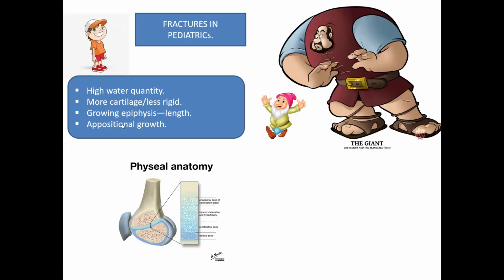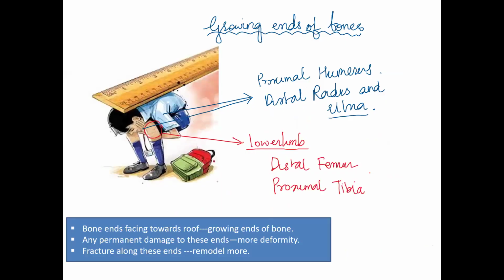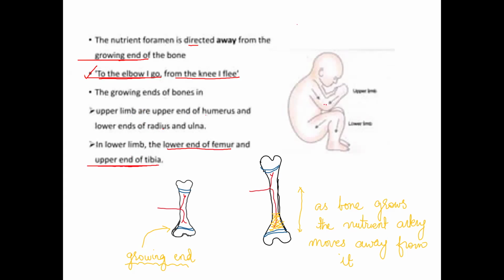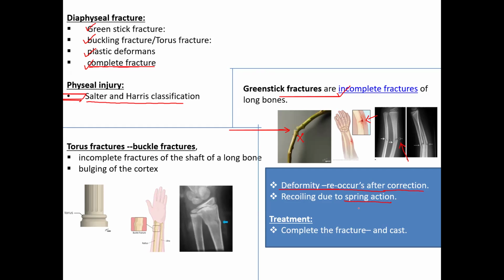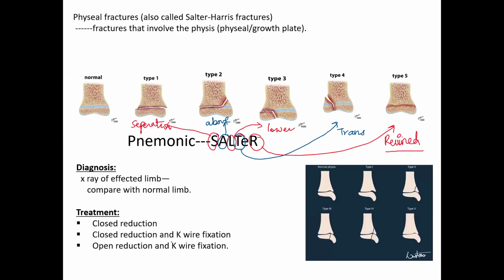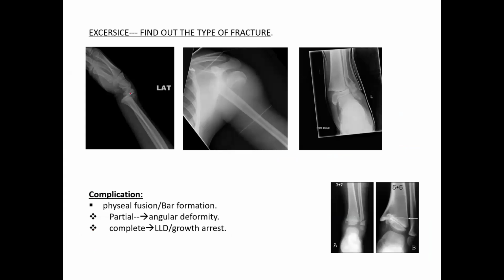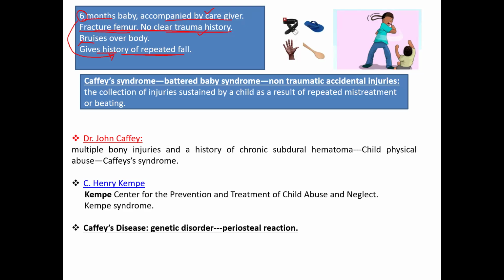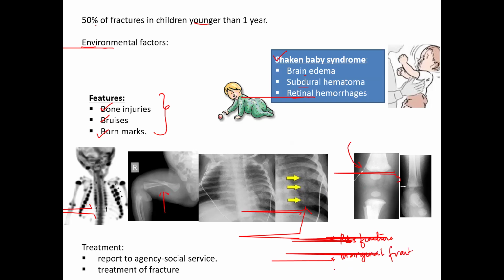Dr. Jalal -Orthopedics made easy---Pediatric fracture .